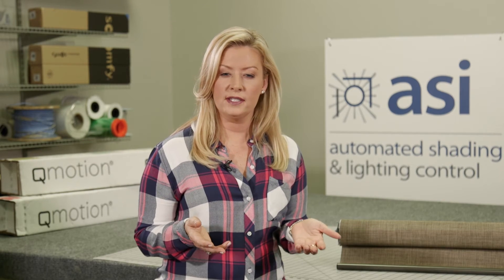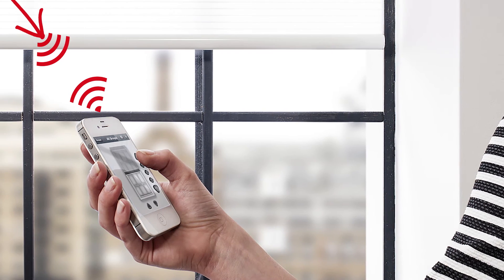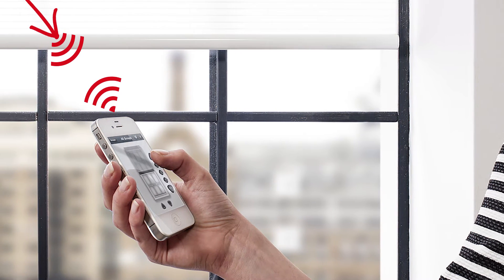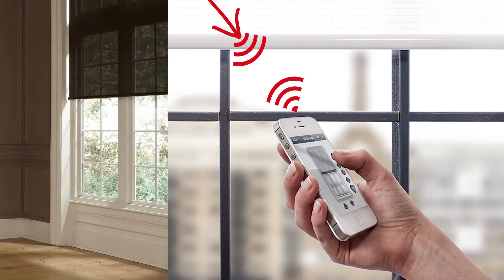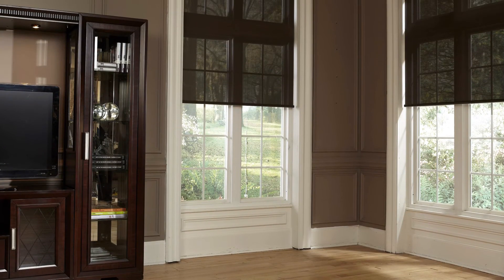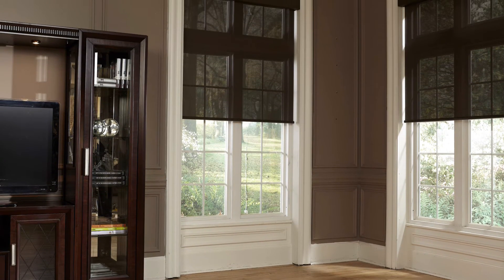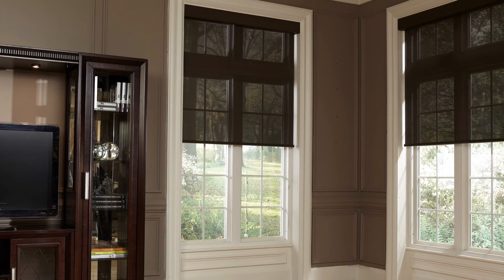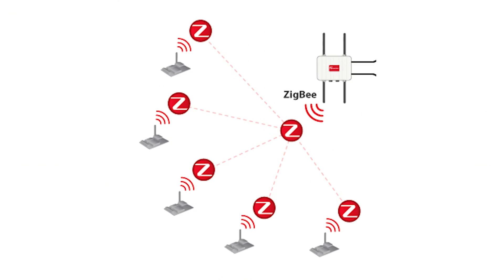QMotion – Zigbee Shade Technology– ASiTV Episode 25 - New York - LA - Miami - Naples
Hi, I’m April Kettelle, owner of Automated Shading & Lighting Control.  And Welcome to ASI TV!

Today we will be talking about the latest in Qmotion’s shade technology – the relatively new Zigbee Qadvanced Roller and Honeycomb shades.
ZigBee is a mesh network specification for low-power wireless local or personal area networks.  It is a wireless language or protocol for communication among a variety of devices used for home automation.

So, The new Qadvanced battery operated shades utilize this ZigBee HA 1.2 technology to provide a good solution for retrofit installations, where your home is already working with other ZigBee devices, and when enhanced communication is a priority.
By opting for the ZigBee shade option the end user can achieve a more consistent communication and built in collision avoidance.  What is this? Simply put, Zigbee provides 2-way communication between the shade and controller.  While the standard QMotion shades are created to “wake up” at set intervals in order to control battery usage – by utilizing the Zigbee technology - the shades will give feedback as to their current position, and be more efficient in conserving energy by having predetermined connection times, and extending battery life.
This can be of specific interest to homeowners in urban areas where radio frequency traffic is very high.
In addition, QMotion’s new Qube coordinator is a device that will interface with home automation systems such as Vantage, Control 4 and others - and can communicate through other ZigBee product communication nodes.
The Qube can also operate without a 3rd party controller, and be used to provide the QMotion App for control using any Android or iOS mobile device – on any WiFi network through the Cloud.  It supports up to 32 devices per Qube or 60 devices when using a Range Extender.
Additionally, these shades use the new QdR wireless remotes with ZigBee communication - a stylish and smaller remote that utilizes five channels for easy programming.  And when used with this new system, users will experience an improved signal strength and range, as well as shade battery life.
April on Camera
As with all QMotion’s motorized products, the new Qadvanced shades are equipped with a patented manual override feature. Unique to QMotion, customers can operate the shades by remote control OR
by hand without damage to the shade or motor.
If you’re interested in this specific Zigbee shade product or need more information, as always, your ASI team is here to assist.